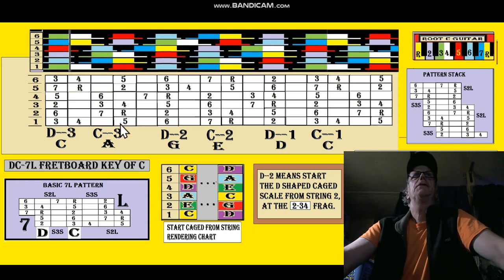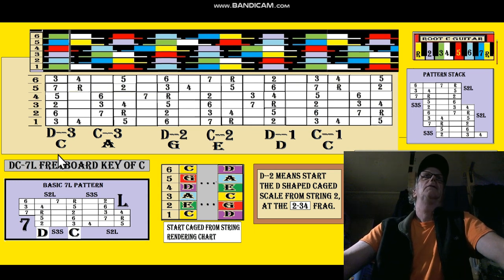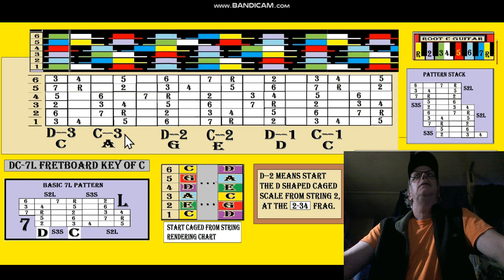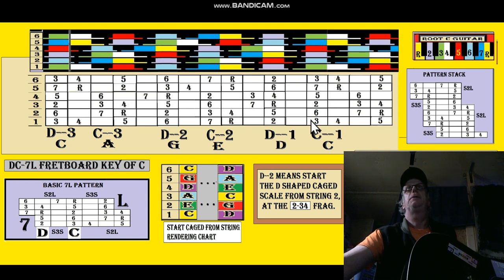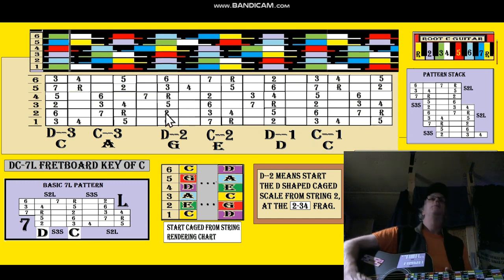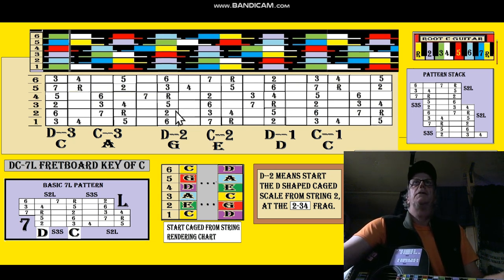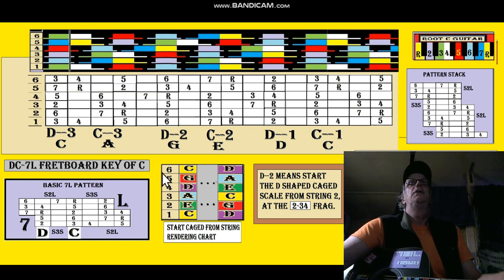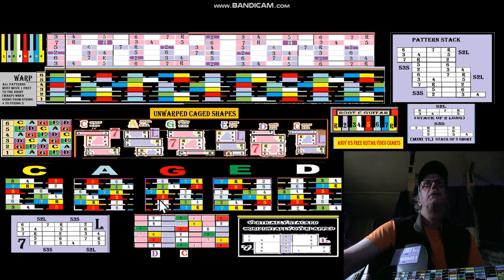Lesson 9 Part 5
Fitting the CAGED DC shapes to the 7L as it repeats on the fretboard, forming new shapes..